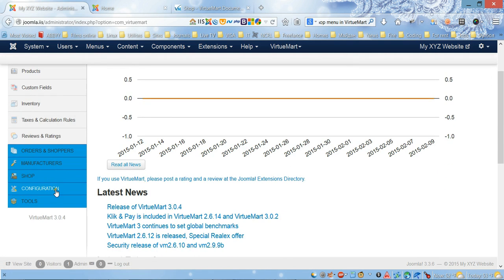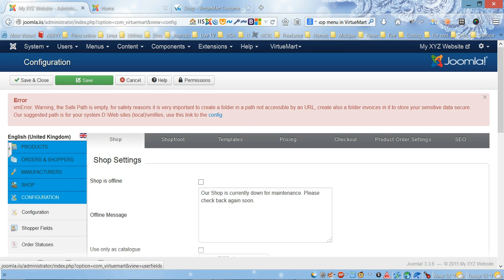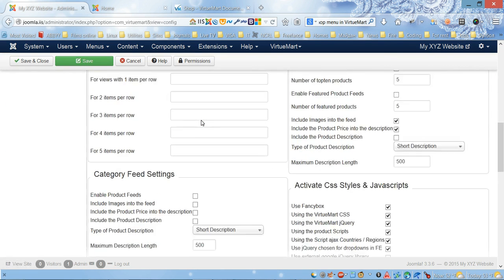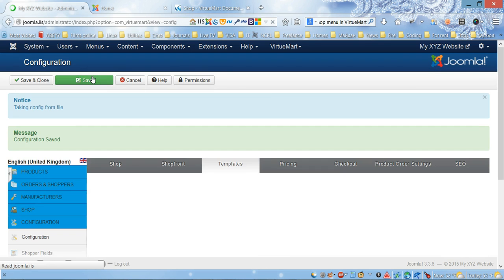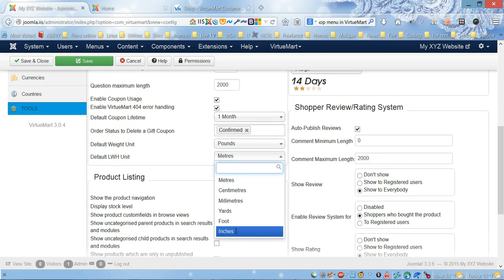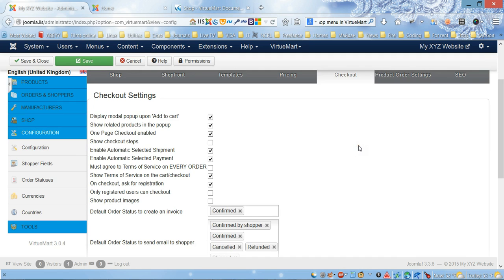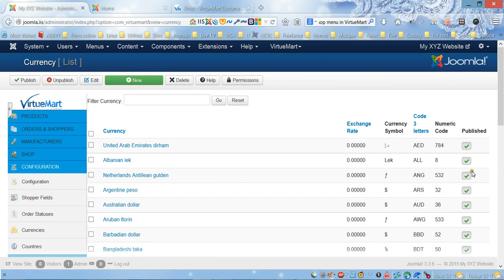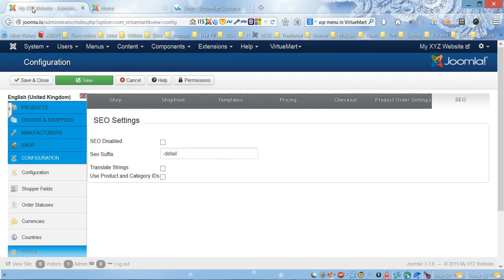VirtueMart 3 (Joomla 3) - Store configuration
Configuring VirtueMart 3.0.4 on Joomla 3.
1.Fixing Safe Path error.
2.Currency
3. Weight and dimensions unit